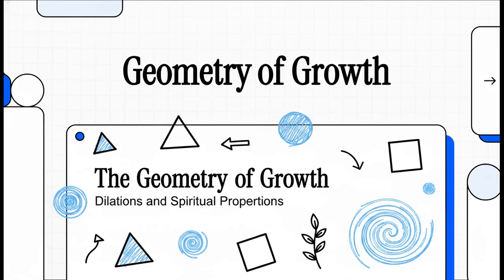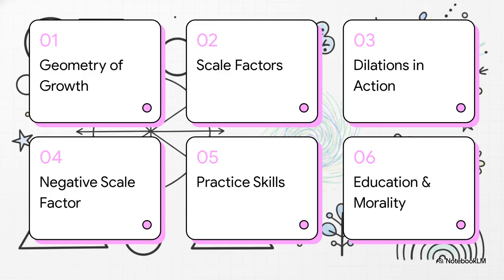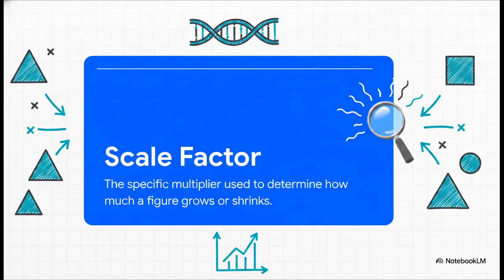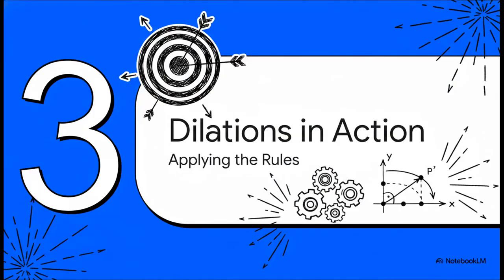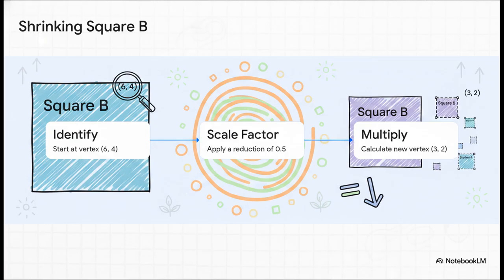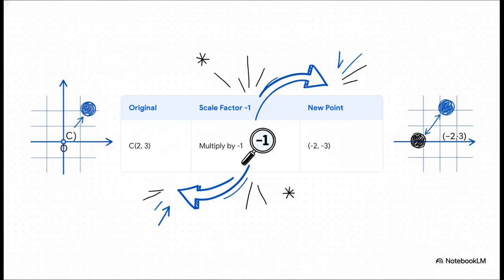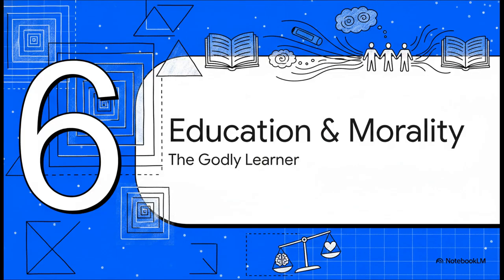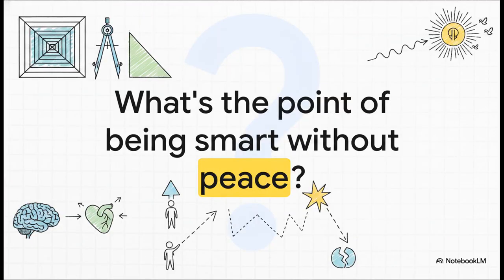Unit 6 Review: Volume & Measurement | Grade 8 Math Week 24 Day 1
Review volume formulas, rectangular prisms, composite figures, and real-world measurement applications in this Grade 8 math lesson. Strengthen geometry and problem-solving skills while preparing for the Unit 6 assessment.

In today's Grade 8 Math Week 24 Day 1 lesson, students revisit the major concepts from the volume unit and connect measurement skills to real-world situations.

Lesson Topics:
✔ Volume
✔ Composite Figures
✔ Measurement
✔ Geometry Applications
✔ Problem Solving